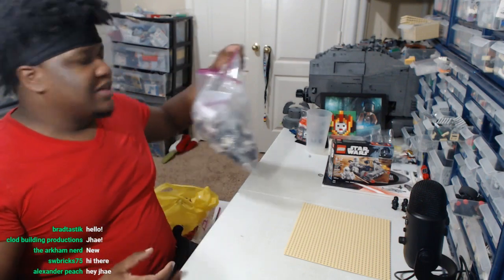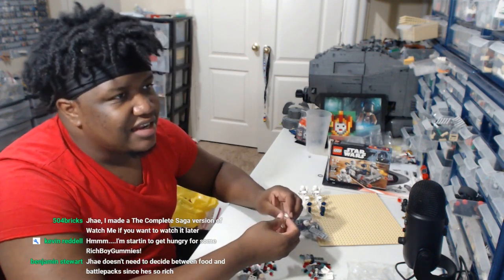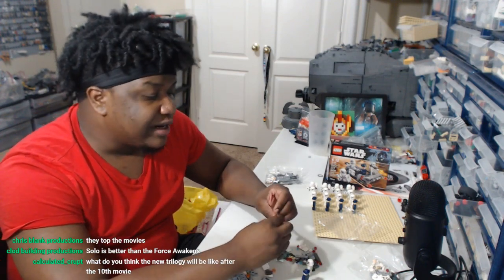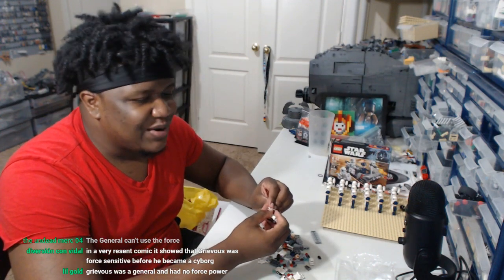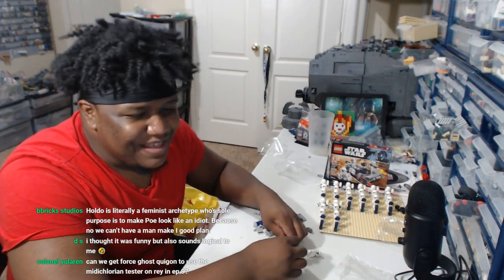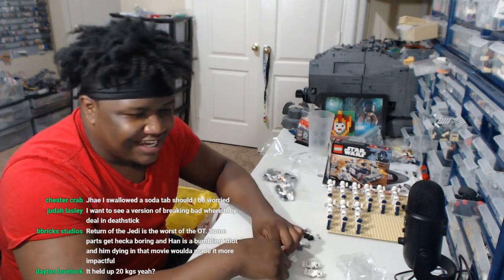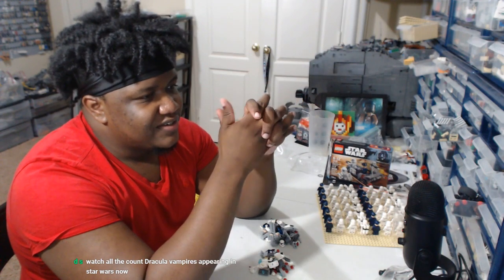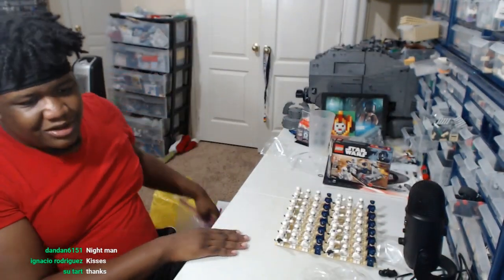🔴 Perhaps Leader Snoke Should Have Considered a Clone Army? - Assembling Some First Order Boyos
Superchat Donation tiers:ANY donation gets you a shout out in the next update $5: Shoutout in the Finale Video $15: Your Sigifig in MOC$50: Your Sigifig in BOYO LOUNGE $120: Commemorative MOC Build

Building Starkiller!

Top Donors:(Not updated)

Legosoldier 82: $150.00
Elrik Vonreg: $19
SWBricks75: $10
Dandan6151: $7
Chris Blank Productions: $5
Jedi Bob: $4.00
CosmicBrick44: $3.96
Bricktorian Gaurd: $1.01